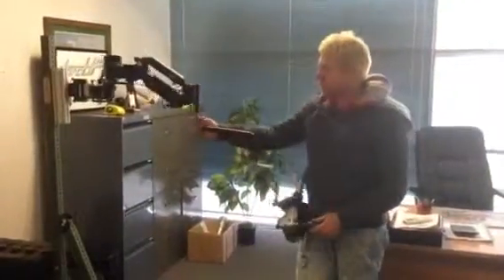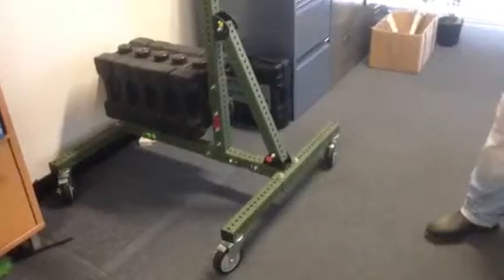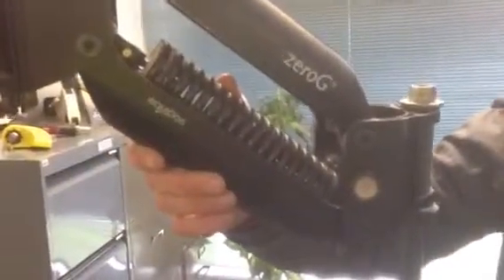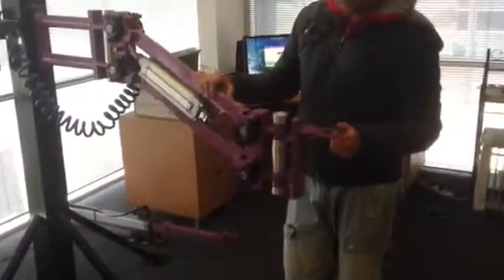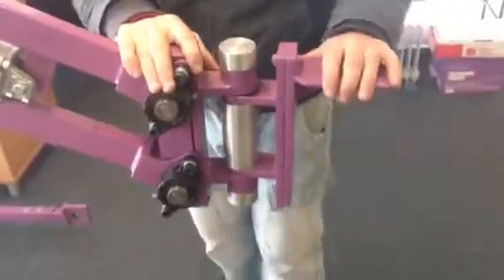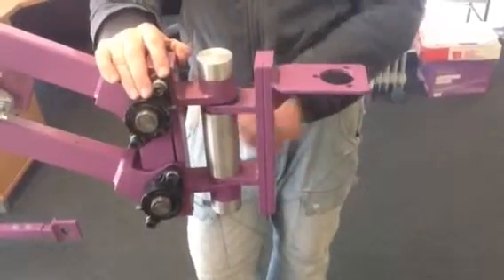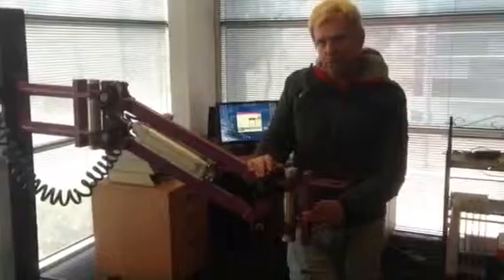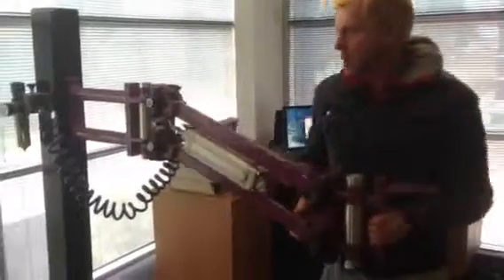Articulated Arm Demo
Demo of ZeroG spring balanced arm and pneumatic articulated arm